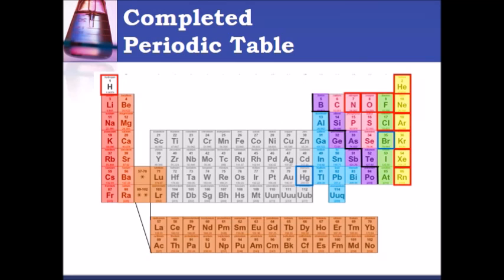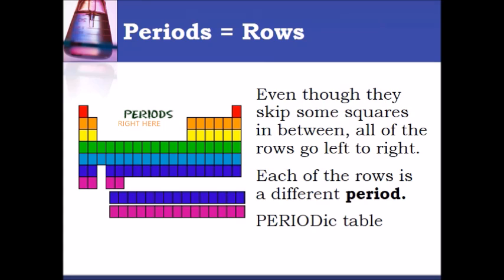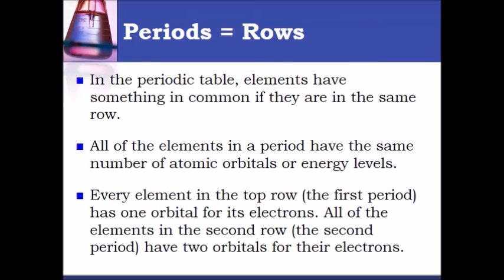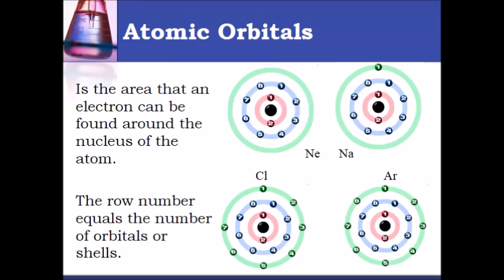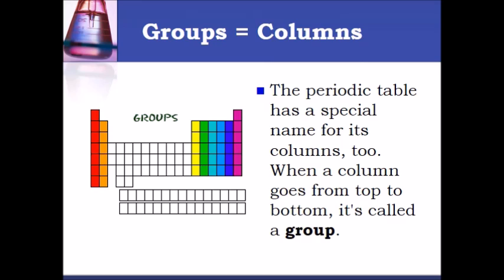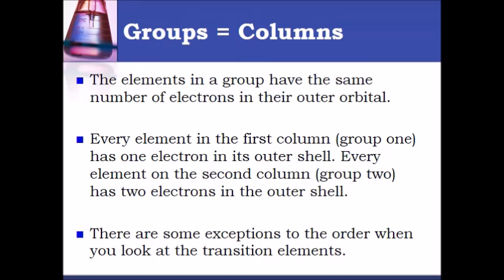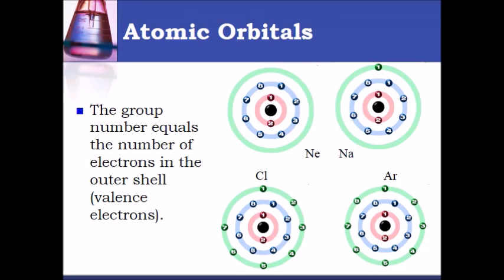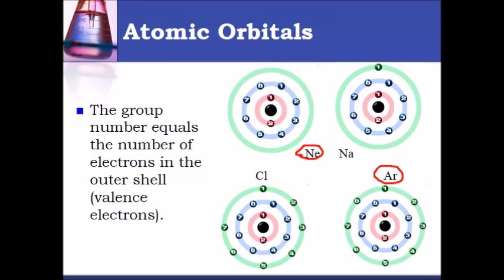Periodic Table Office Mix Video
HW Thursday Night